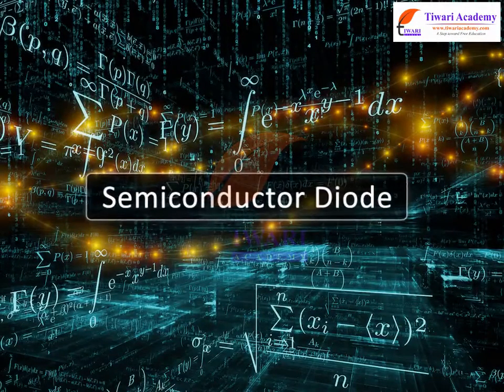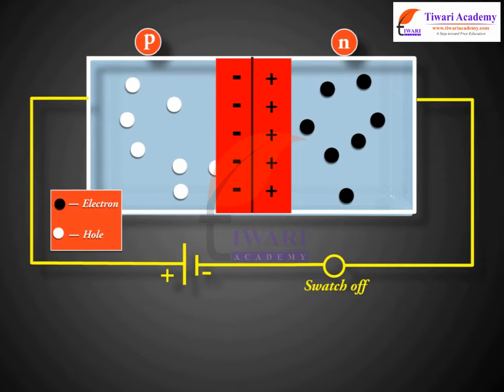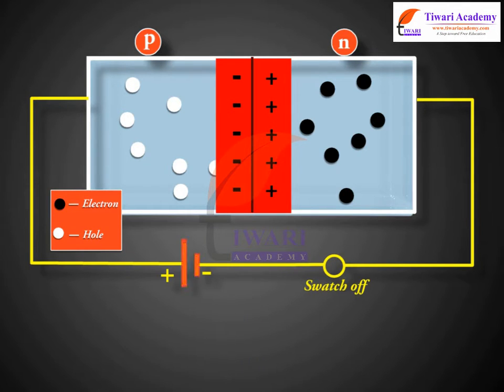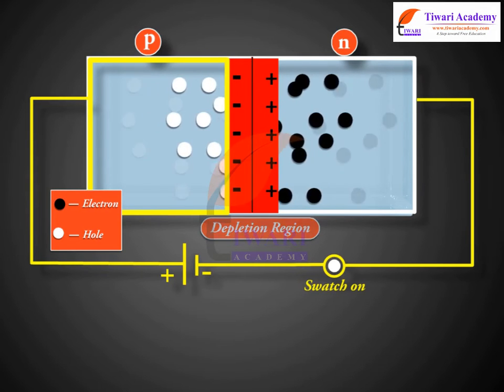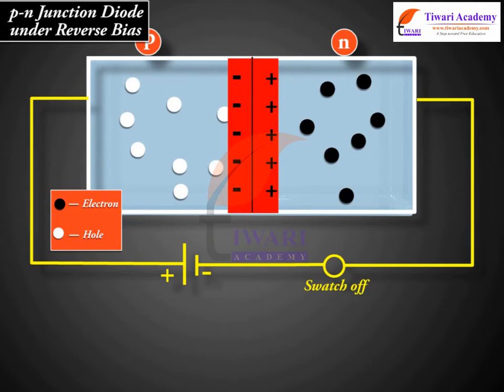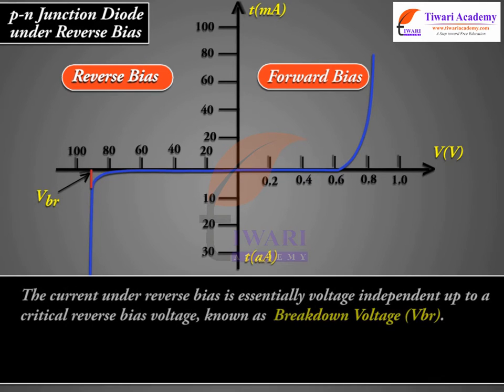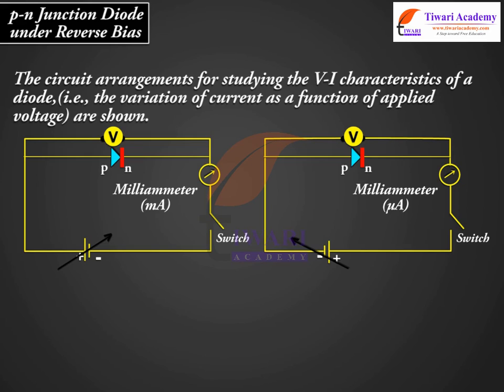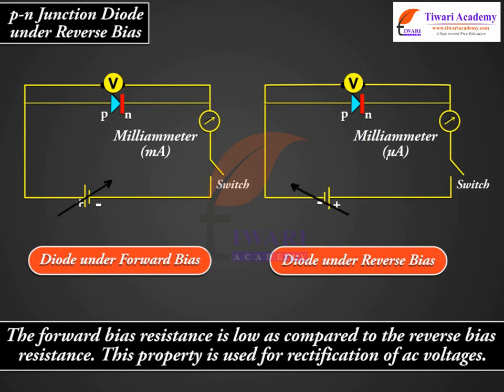Semiconductors Electronics Materials Devices and Simple Circuits - Semiconductor Diode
Class 12 Physics Chapter 14 Semiconductors Electronics Materials Devices and Simple Circuits - Semiconductor Diode. and get all videos of solutions.